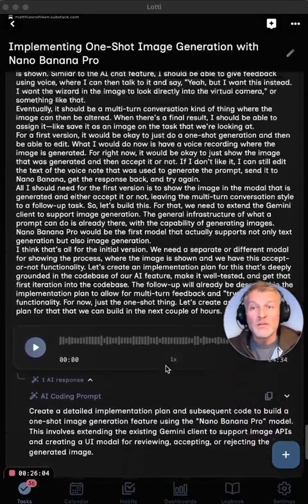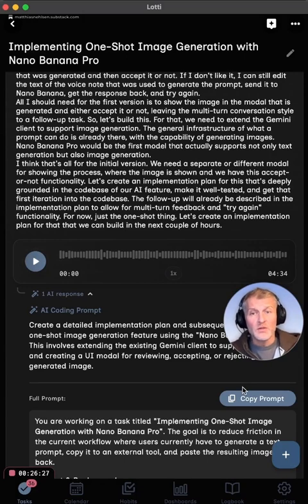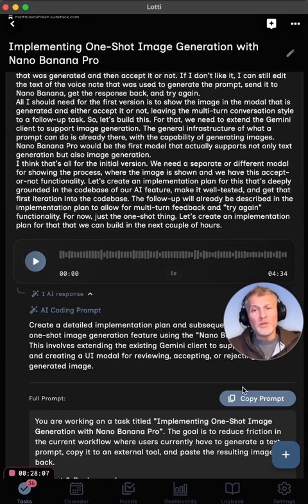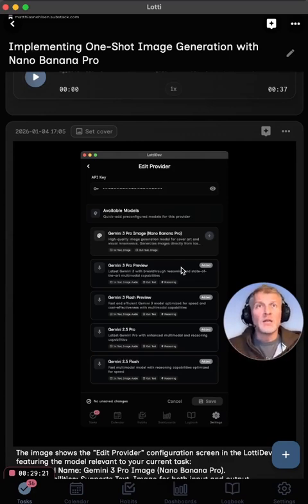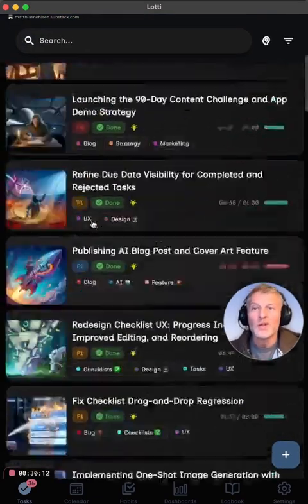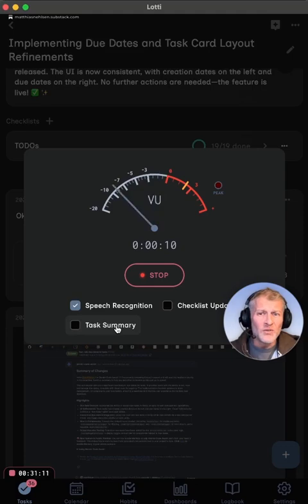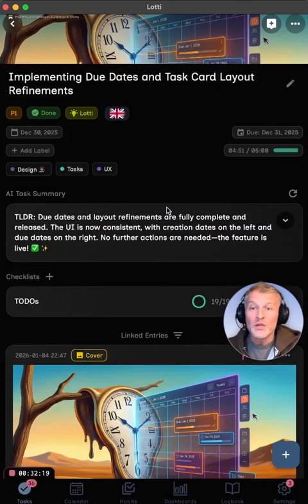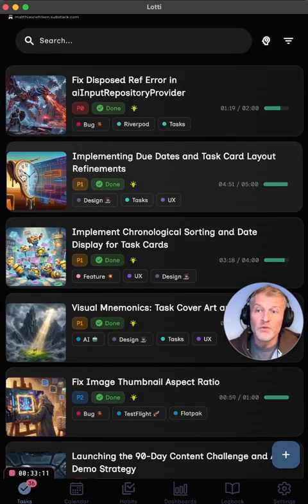Demo: creating task cover art directly in Lotti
Using Nano Banana Pro via API